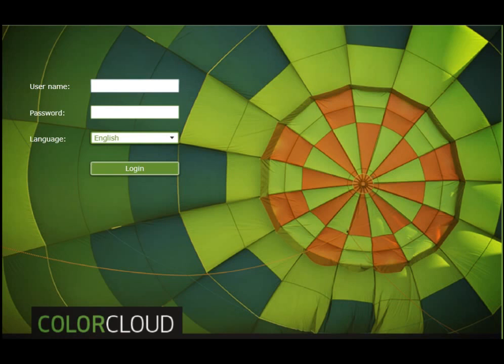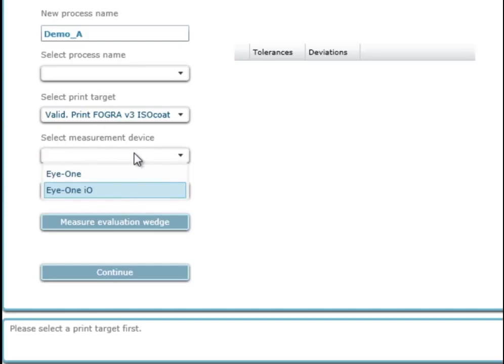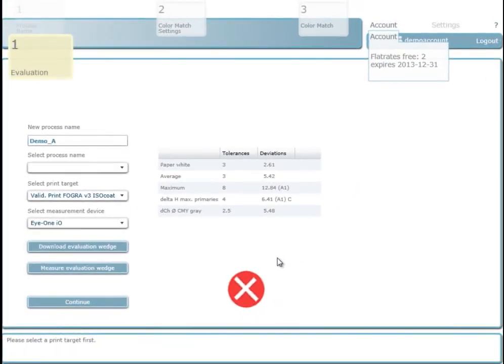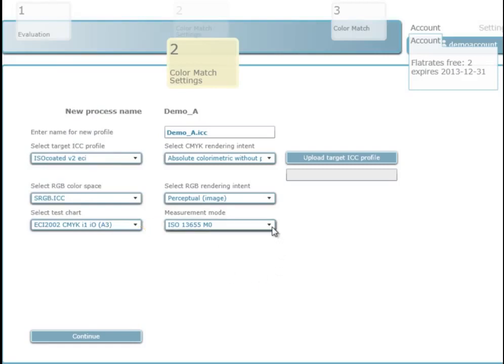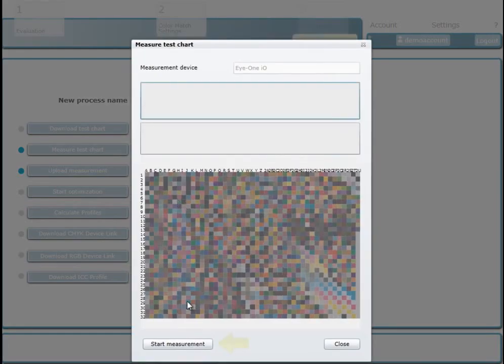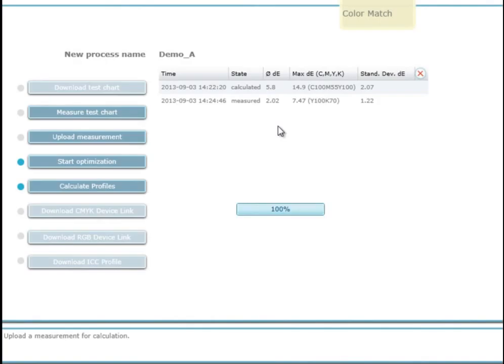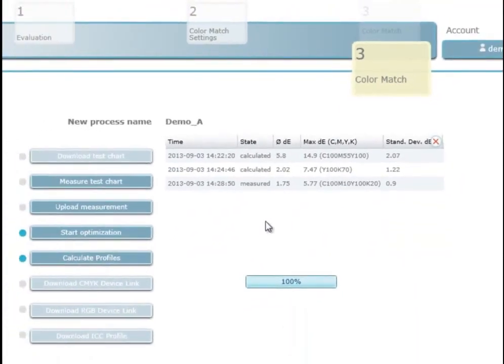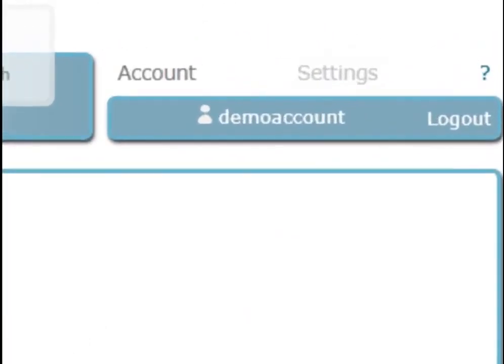COLORCLOUD Tutorial English